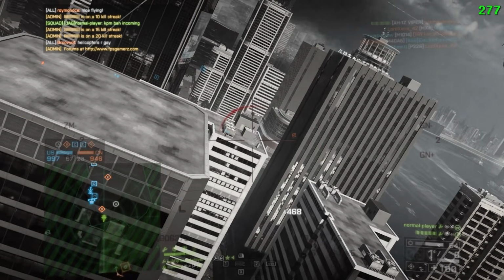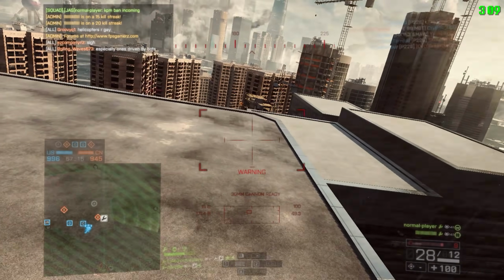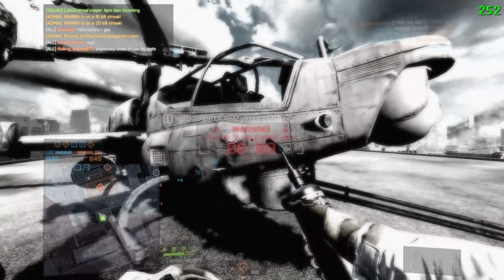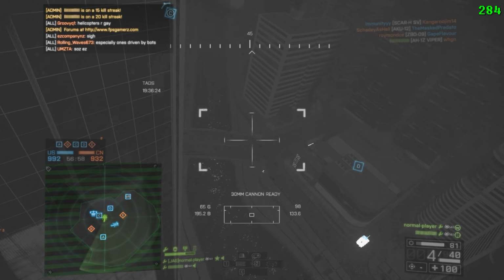I went 265-1... The enemy DID NOT like it! - Battlefield 4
Managed to rack up TWO 100+ killstreaks in a single game. Pretty much my best game using the Attack Helicopter in Battlefield 4.

During the video I talk about what makes this vehicle so overpowered and how DICE should improve it for Battlefield 6

►Silk on other platforms!◄
- Stream returning soon, follow for that!
- Join the boys on Discord!